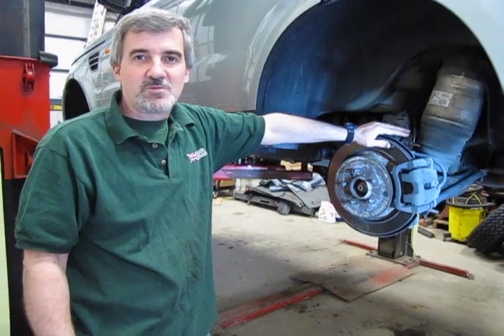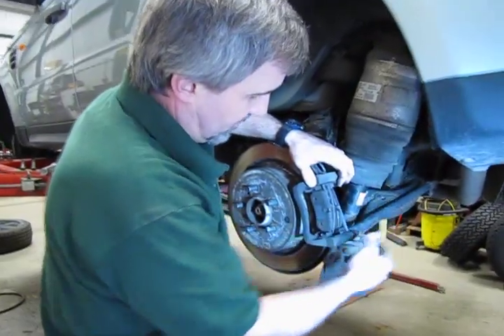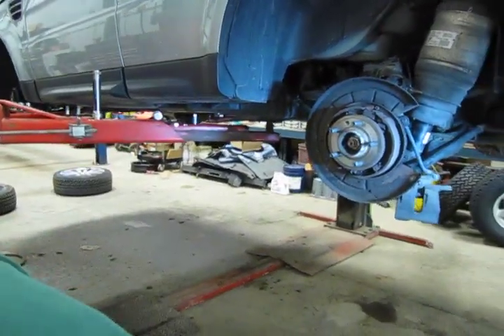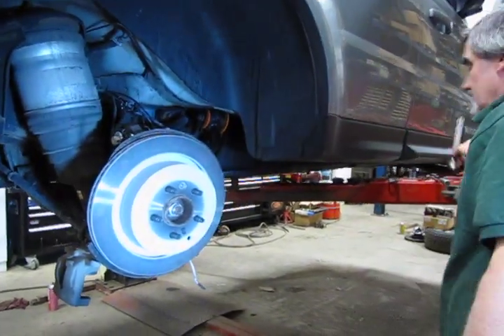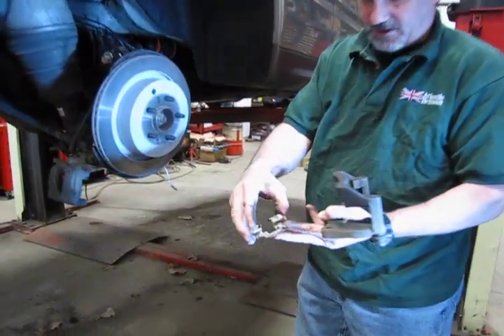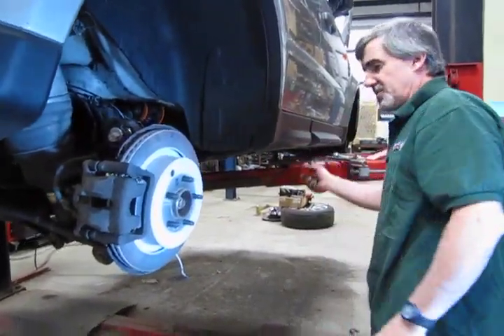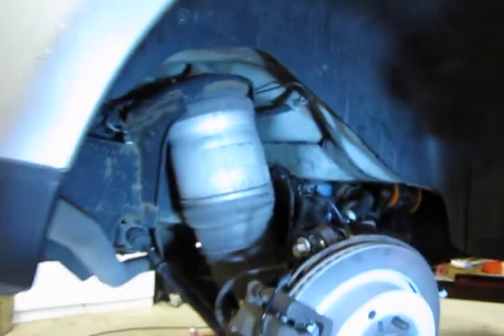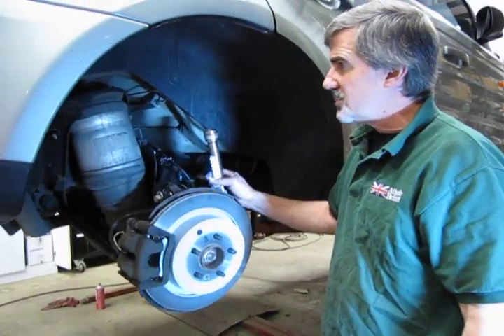Rebuilding Rear Brake Pads And Brake Rotors on Range Rover Sport or Land Rover LR3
Step-by-step, we remove and replace the rear brake pads and rear rotors on your Range Rover Sport or Land Rover LR3.

Doug, our Land Rover Master Technician, also explains how to adjust the parking brake, which sits behind the rear rotor. As well as, other helpful tips to get the brakes installed, and to get your Rover back on the road.

0:00 Replace Rear Brake Pads and Rotors On LR3 or Sport
0:29 Rotor removal with issue of parking brake built inside
0:43 Compress the caliper piston to remove pads
2:44 Remove caliper mount
3:06 Lift caliper mount out, remove old brake pads
3:35 Remove rotor
4:35 Back off parking brake
5:44 Clean off corrosion build-up
7:47 Replace rotor and adjust parking brake
7:56 Reassemble rear brakes
11:06 Discussing a road test to reactivate the parking brake when finished
11:30 Burnishing the brakes
11:51 Reinstall the caliper mount
14:09 Replace with new brake pads
16:32 Replace brake pad wear sensor
17:02 Consider a brake flush
22:14 Double check your work
22:49 Order your brake rebuild kit

Atlantic British Ltd. stocks all the parts you need for this replacement. Please refer any questions or comments to 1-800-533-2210.

Rear Brake Rebuild Kit, Includes Genuine Pads, Standard Rotors And Hardware, For Land Rover LR3 (V8 Only):